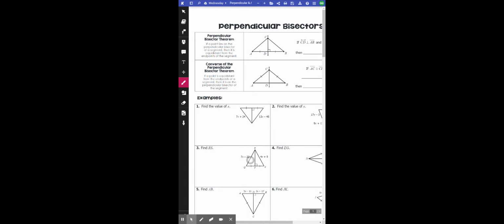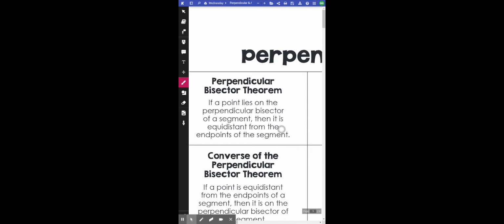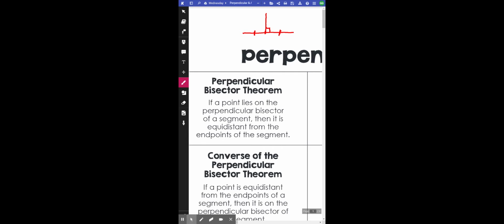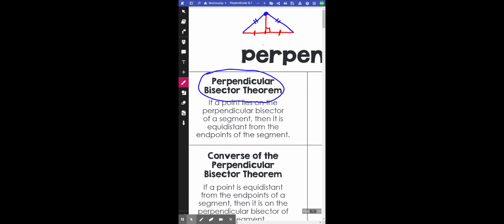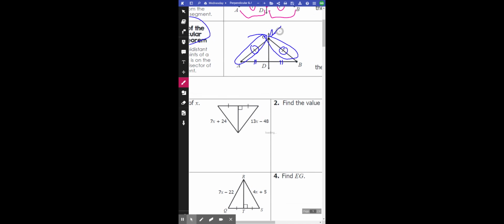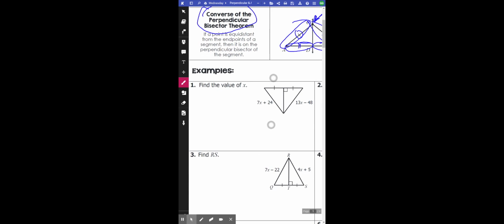Perpendicular & Angle Bisectors